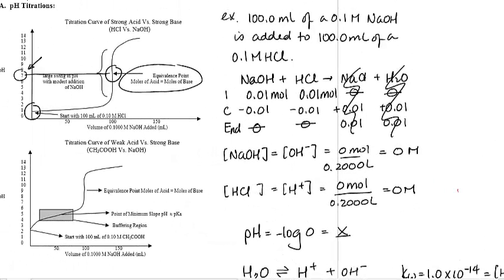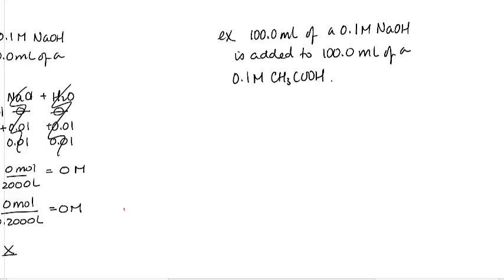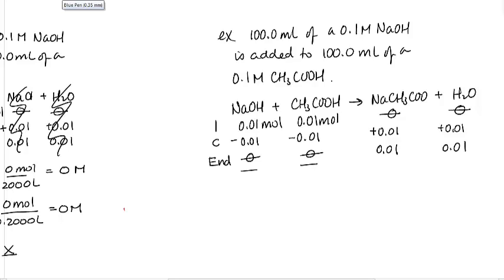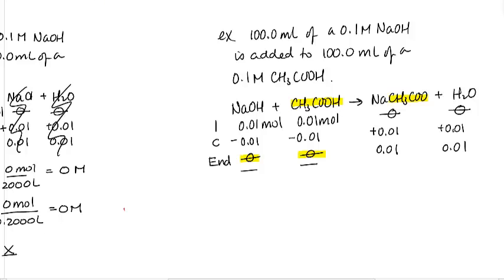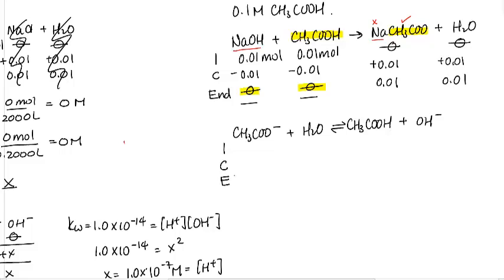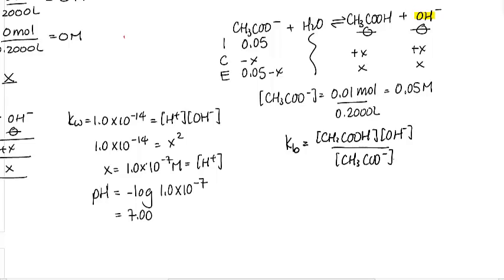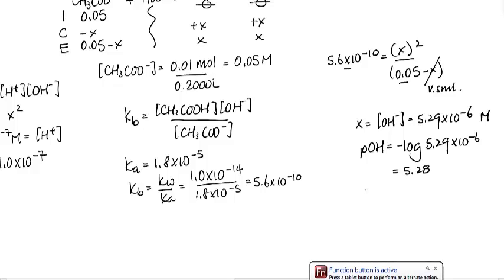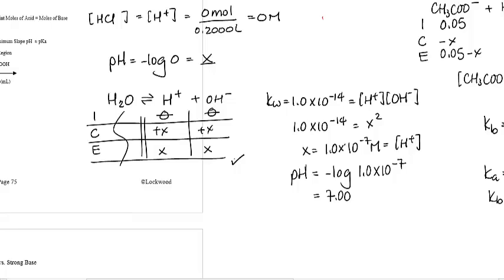AB Titration Curve - pH calculation at equivalence point of a weak acid vs strong base titration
Calculation of the pH at the equivalence point of a weak acid vs. strong base titration curve